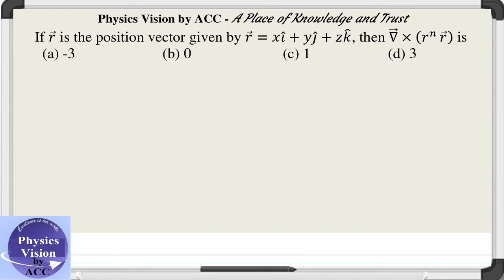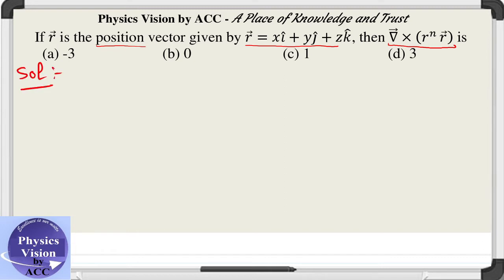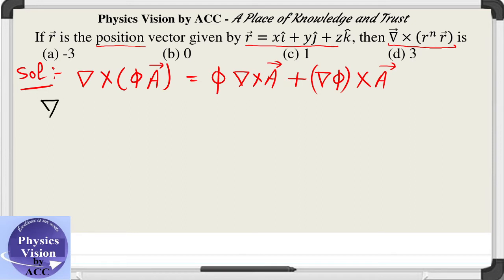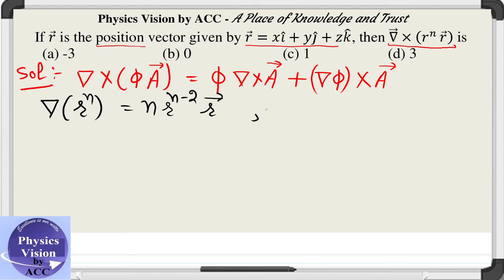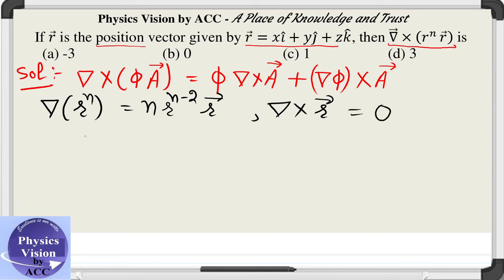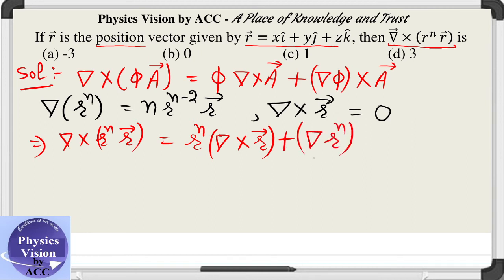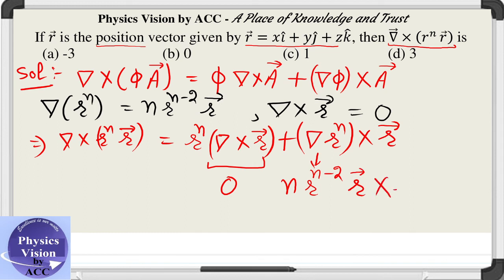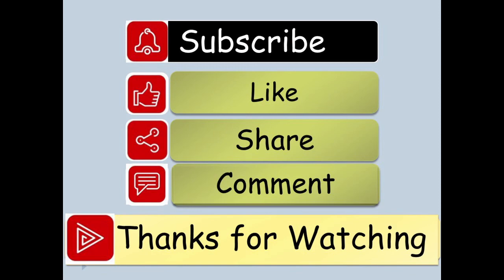If r ⃗ is the position vector given by r =xi ̂+yj ̂+zk ̂, then ∇×(r^(n ) r ) is (a) -3 (b) 0